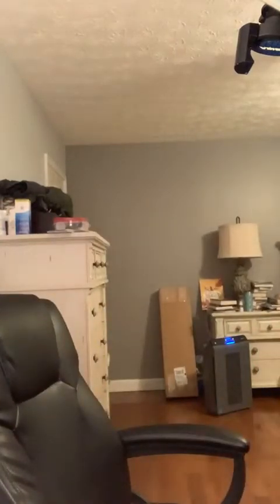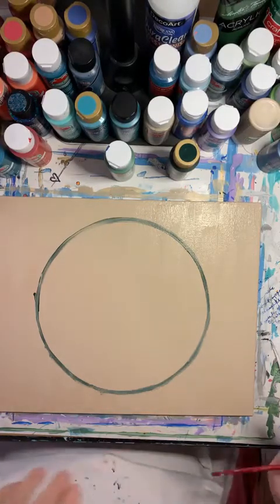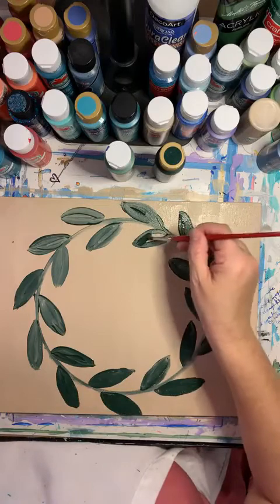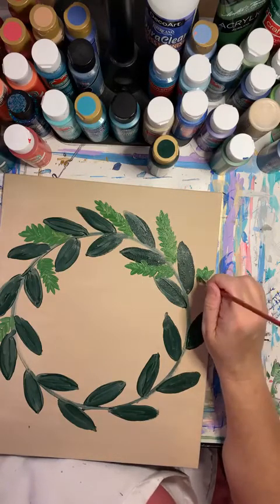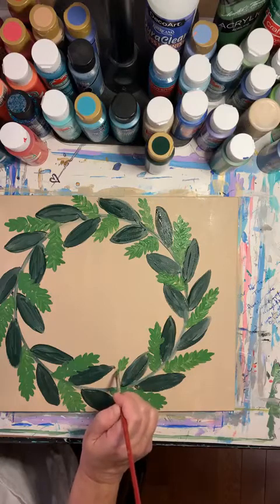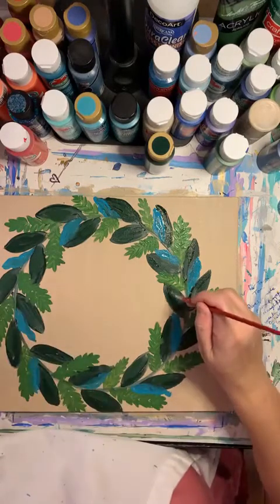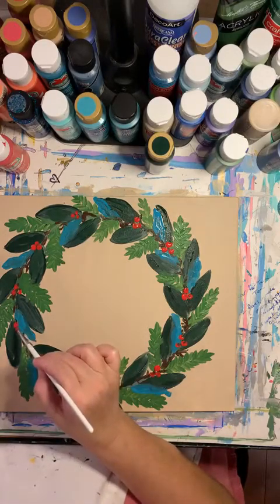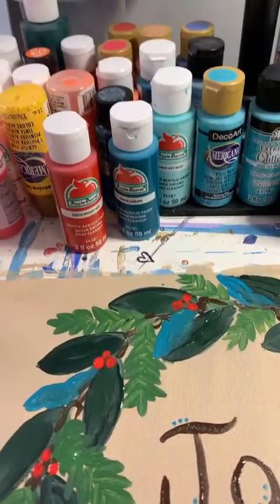Painting a Christmas Wreath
This is a recording of a live "Paint and Pray-Along" in which I demonstrated how to paint a Christmas Wreath.